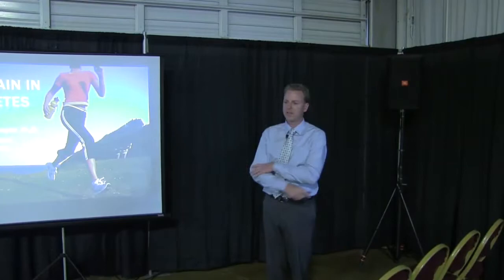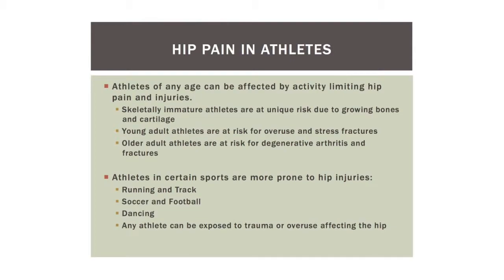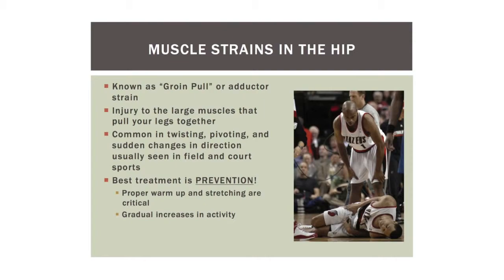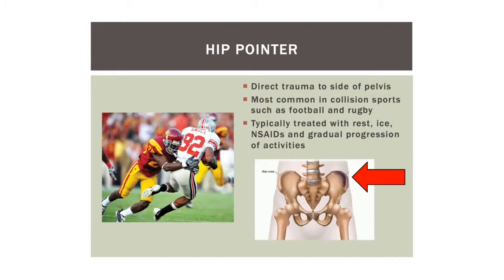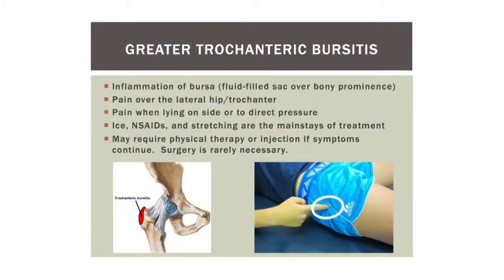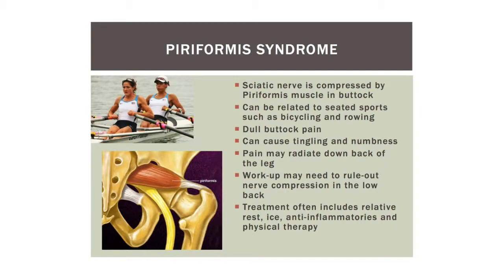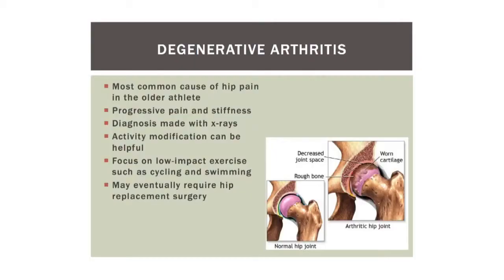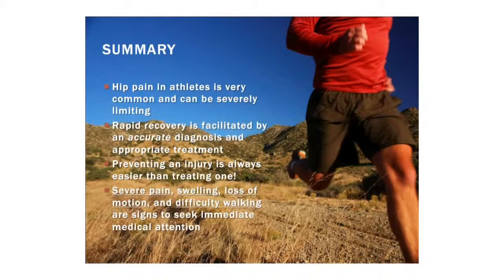Hip Pain in Athletes, by Dr. James Kasper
Dr. James Kasper, Orthopedic Surgeon practicing in Pismo Beach and Santa Maria, CA, gave this talk at the San Luis Obispo Health & Fitness Expo on March 23, 2013. In it he takes a look at what most commonly causes hip pain in athletes: conditions, symptoms, and what you can do about them.